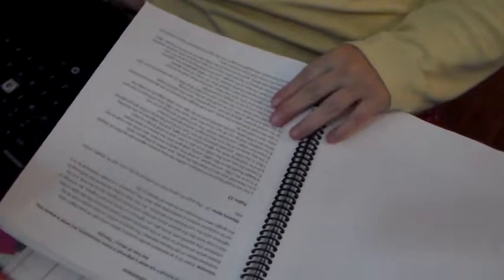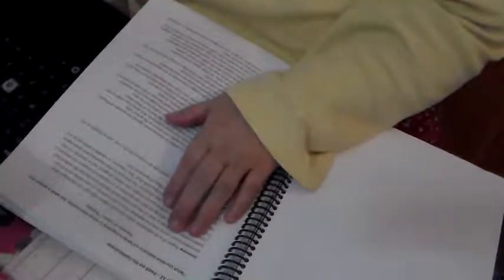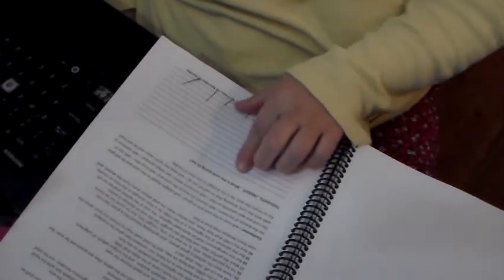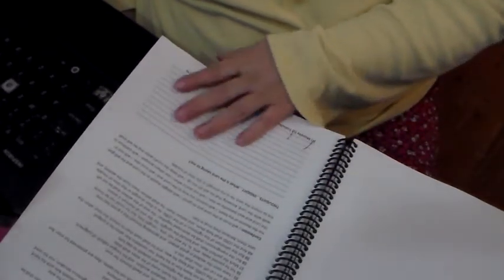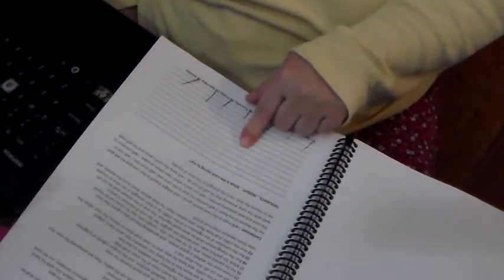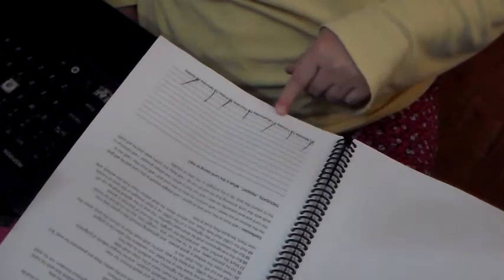bible study. sunday nov. 18-2018.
shay spillmon
picayune, ms.
            39466